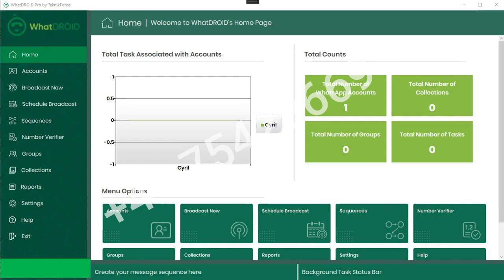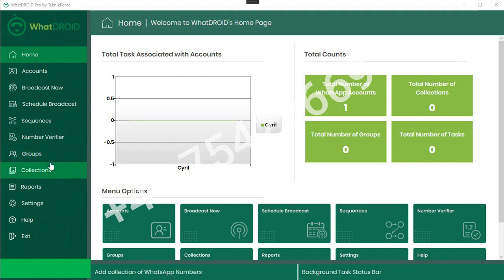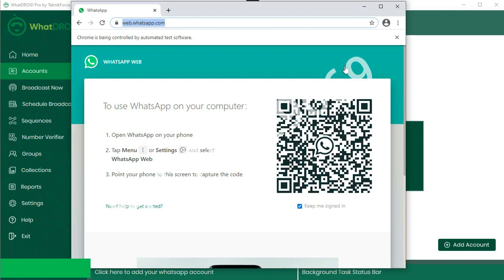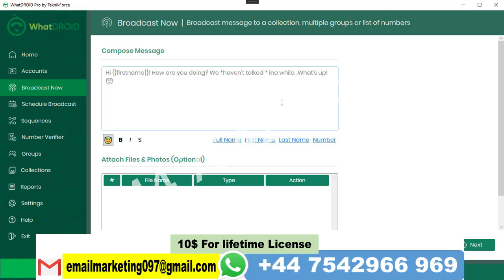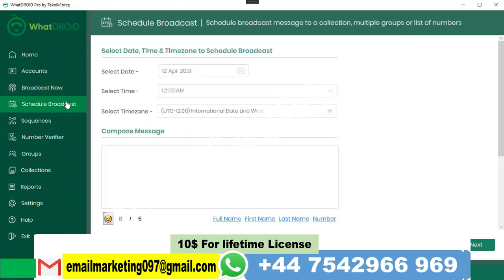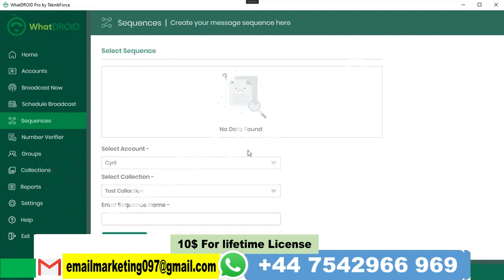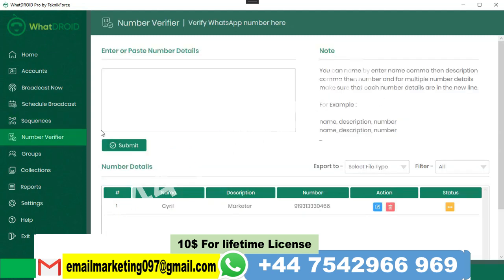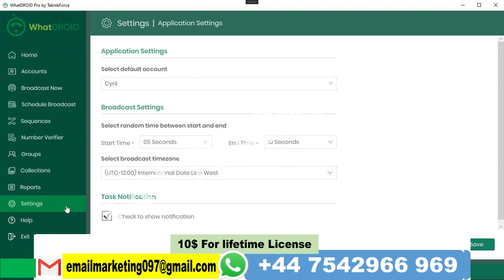WhatDROID Demo Video |Whatsapp automation software| 2023